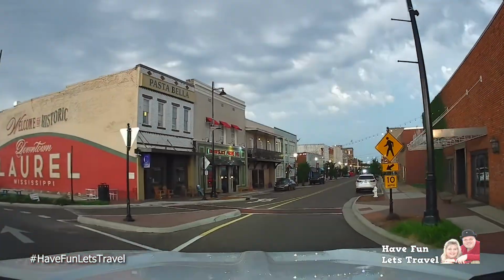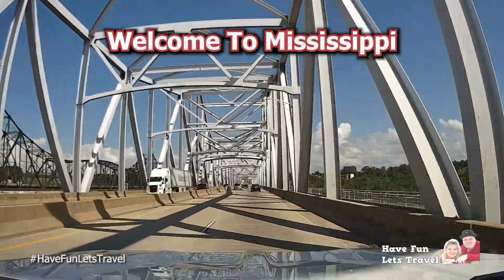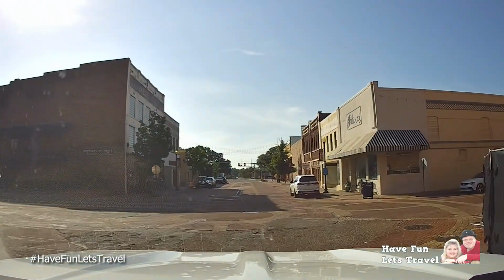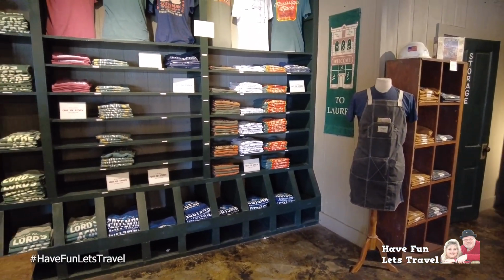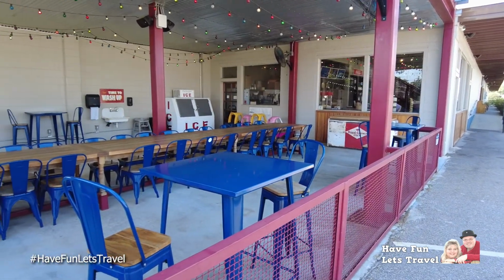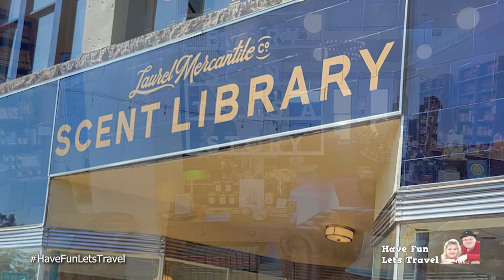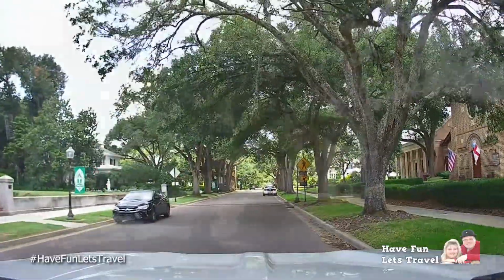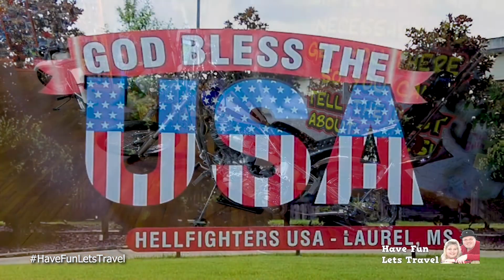First Time Visit To Laurel Mississippi - It's Truly A Special Town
Laurel, Mississippi is a charming small town known for being the filming location of HGTV's hit show Home Town starring Ben and Erin Napier. You may also know Ben and Erin from the new HGTV series, Home Town Takeover.

In this video, we take you on a tour of Laurel’s historic downtown, visit the shops featured on Home Town, and stop by Hellfighters USA, a mission-driven motorcycle shop that helps men recently released from jail.

Follow us, Jereme and Brenda, as we explore Laurel's Southern charm, unique shops, and inspiring stories. We'll take you to the Scotsman General Store and Woodshop, the Laurel Mercantile, and show you some must-see spots like the historic train depot, the beautiful murals, and the iconic roundabouts.

Learn how Hellfighters USA transforms lives while showcasing their stunning motorcycles and unique shop. Whether you're a fan of the show or just love small-town vibes, Laurel is a must-visit for your travel bucket list!

~ Chapters ~
0:00 Intro
0:23 Welcome
0:42 What is in Laurel, Mississippi
1:36 Driving I-20 to Laurel, Mississippi
2:37 Mississippi Welcome Center Vicksburg
3:10 Hot Coffee, Mississippi
3:56 Exploring Laurel, Mississippi
4:41 Home Town Homes Golf Cart Tours
5:28 Scotsman General Store & Woodshop
9:42 Laurel Mercantile
10:37 Laurel Scent Library
11:20 The Cotton Boll Boutique
11:32 Shugs Cookie Dough & Candy Bar
11:50 Driving By Homes in Laurel, Mississippi
14:00 Hellfighters USA Bike Shop & Mission
15:06 Fun Things We Saw On The Road

★★ FOLLOW US ★★

== About Us ==

We are Jereme and Brenda, an average couple in our 50’s.  Our family loves traveling North America, promoting local businesses, and helping others see there are beautiful places and things they should visit in America.  We love making memories, preserving history, and helping others.